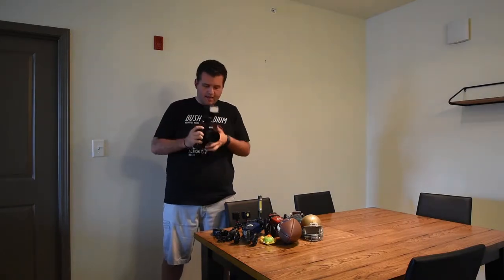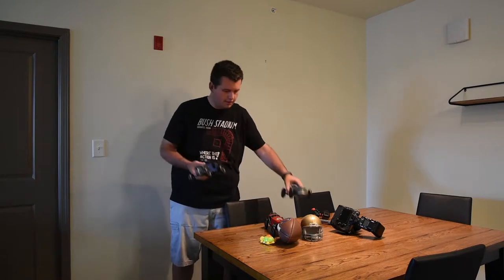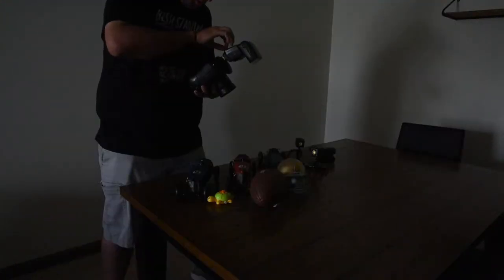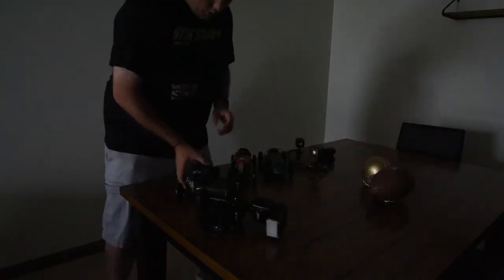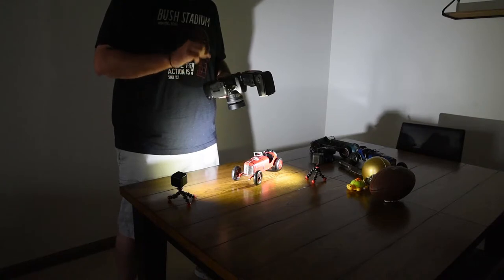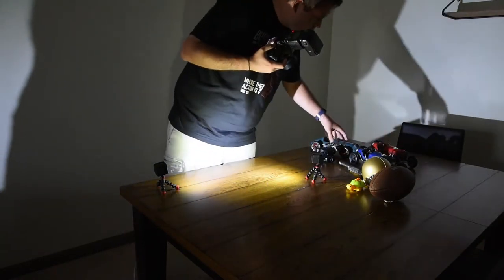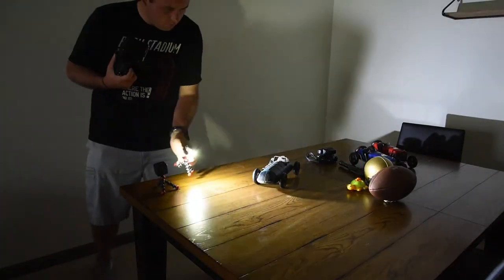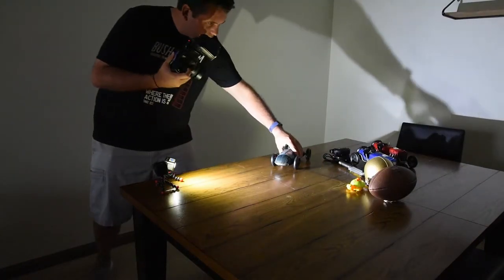Playing with Rear Curtain Sync/Flash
Explaining and playing with rear curtain sync/rear curtain flash